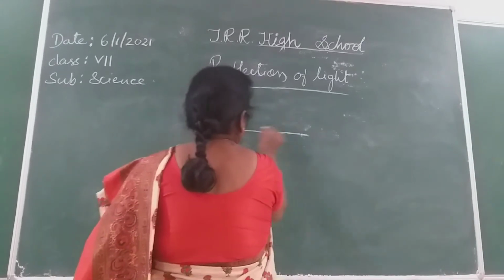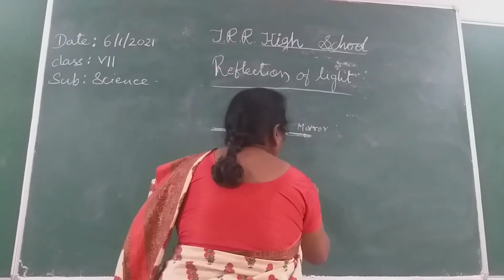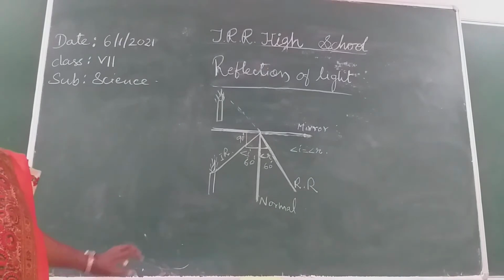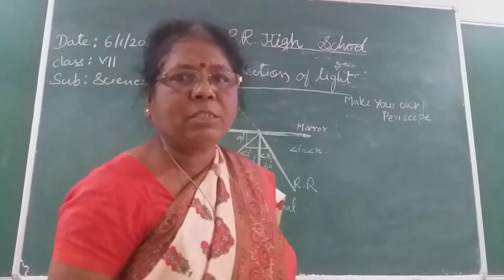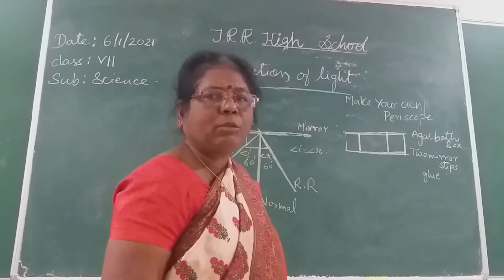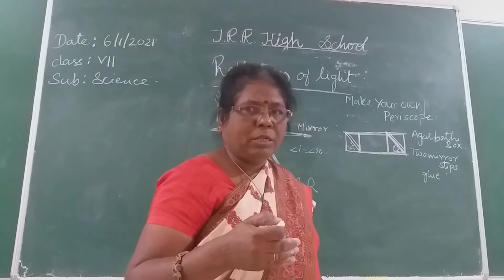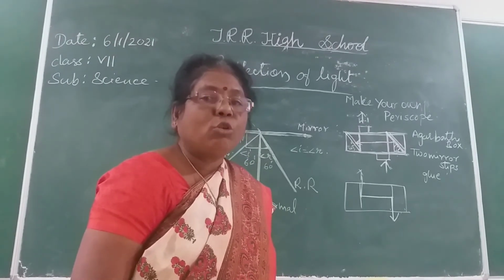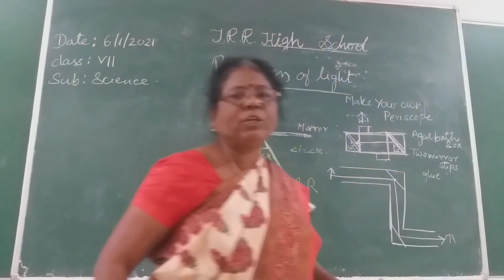VII CLASS SCIENCE 06-01-2021